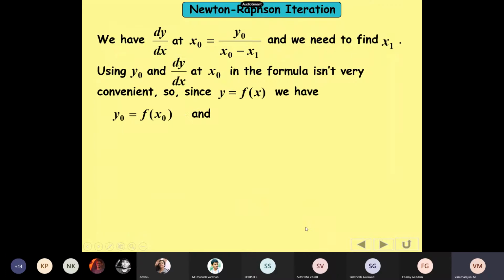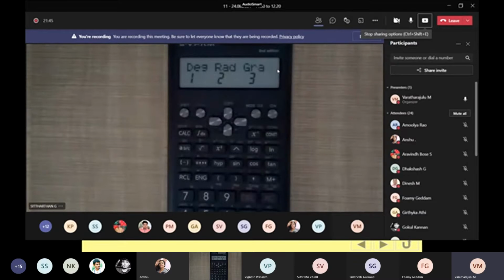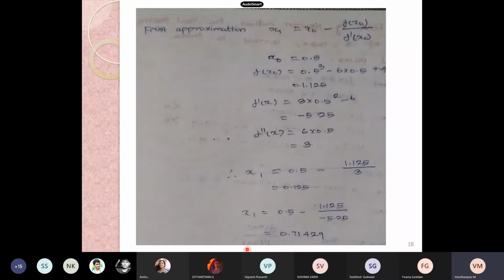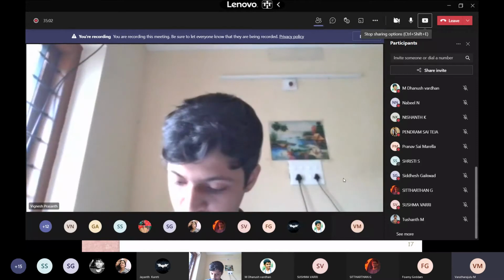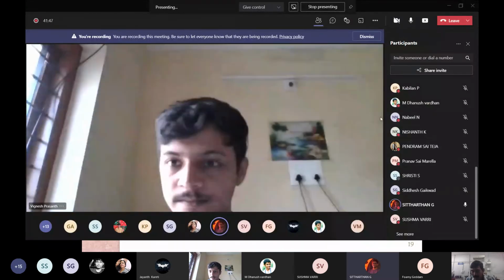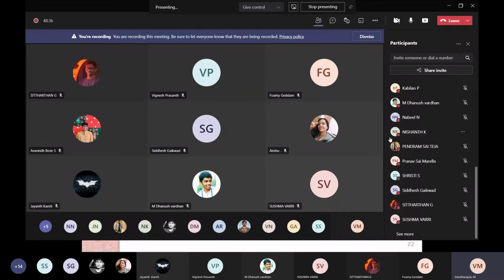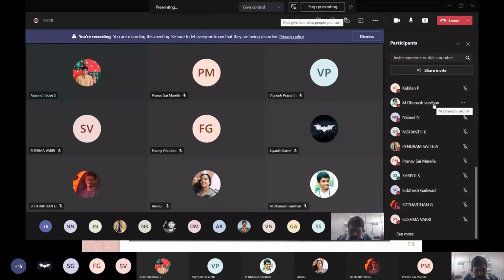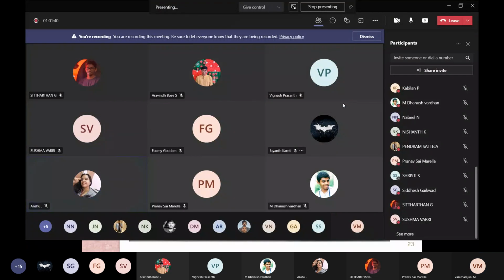11 24 08 2021 11 30 to 12 20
Newton-Rapson Method